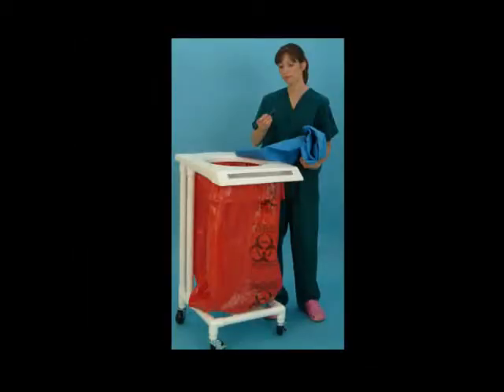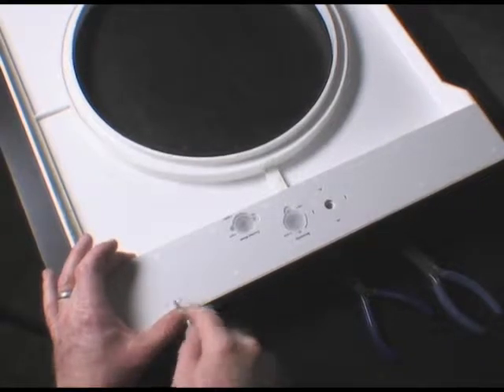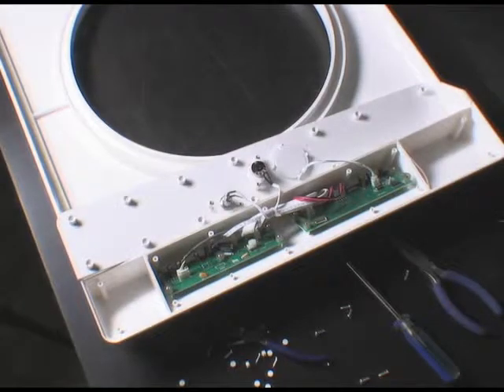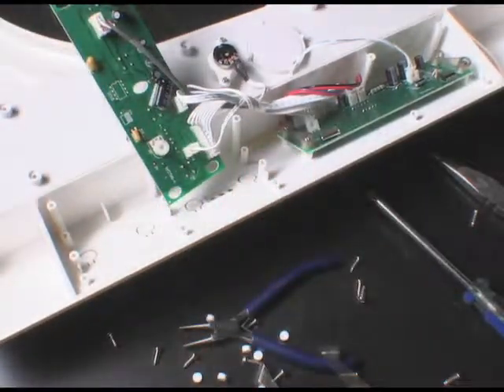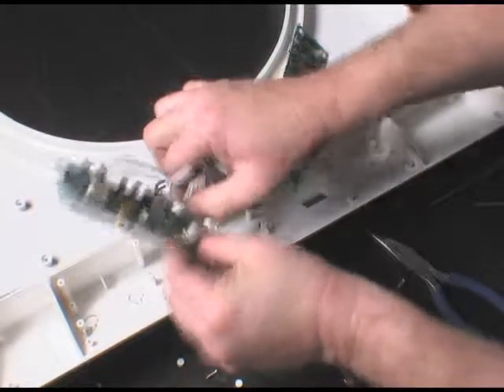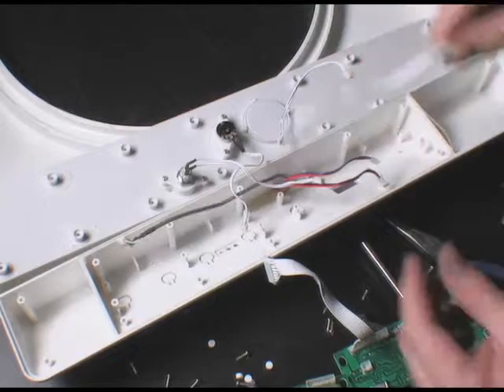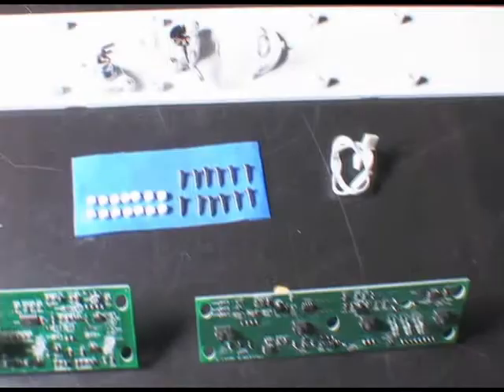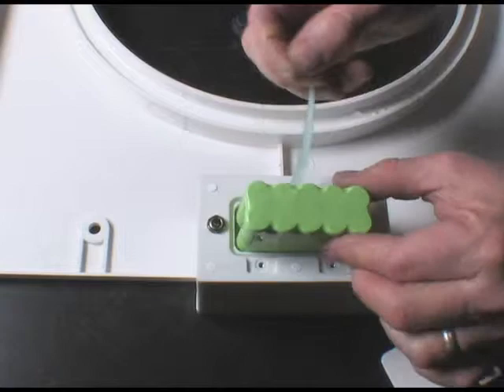Surgical Instrument Detector Spare Parts Replacement Video